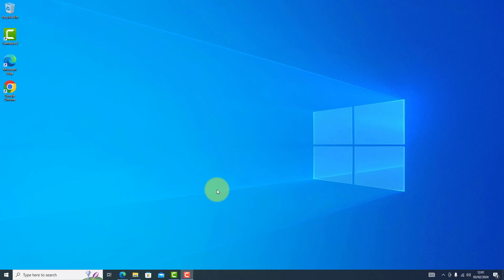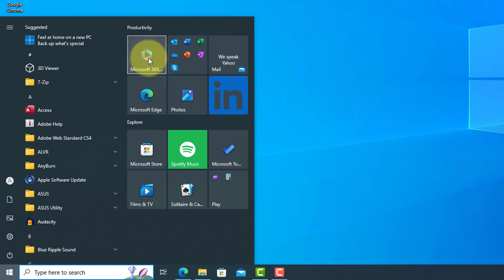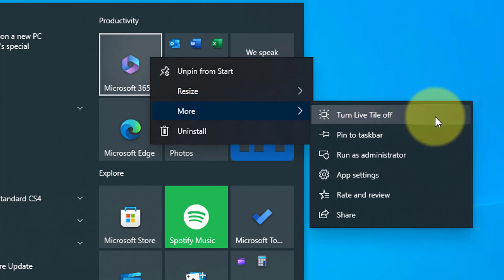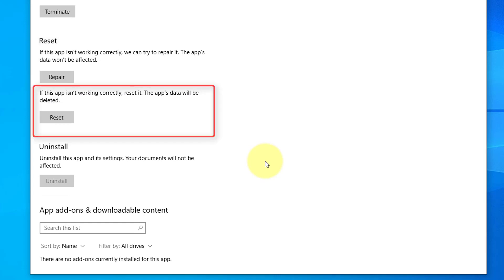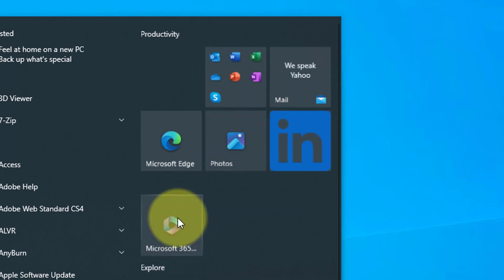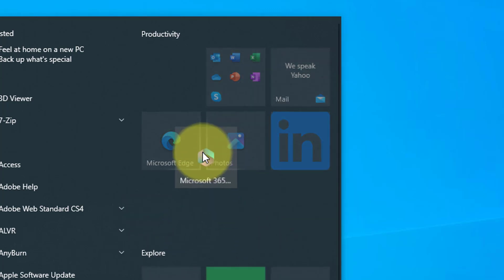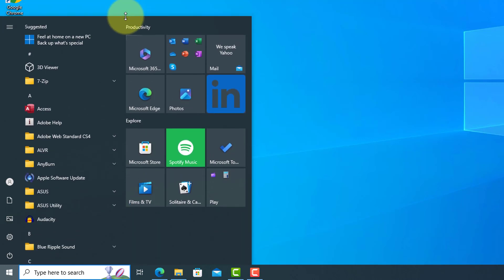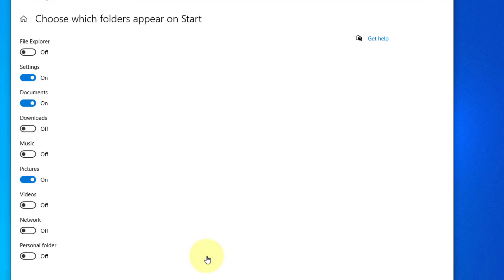Windows 10 Start Menu: A Beginner's Guide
Learn how to navigate and utilise the Windows 10 Start Menu effectively with this beginner's guide! Whether you're new to Windows 10 or looking to optimise your workflow, this tutorial covers the basics of using the Start Menu. Discover how to access your favourite apps, customise the layout, and access essential system functions. Join us as we demystify the Start Menu and help you get the most out of your Windows 10 experience.